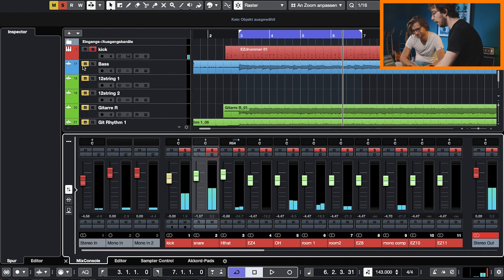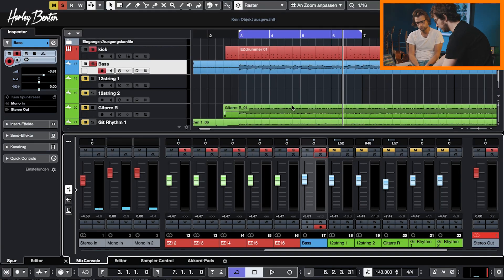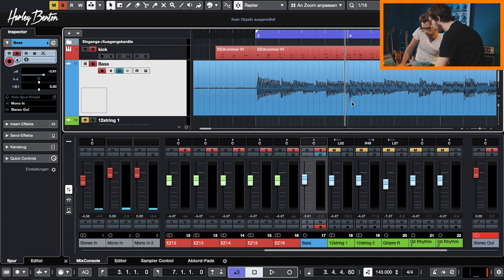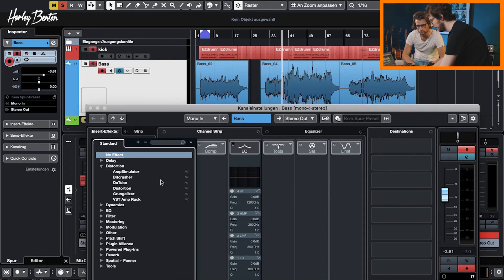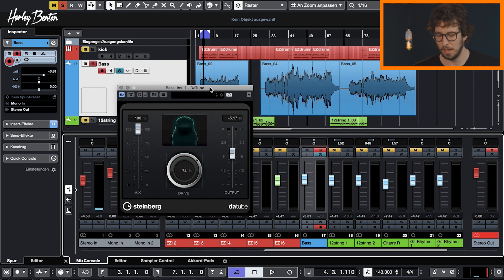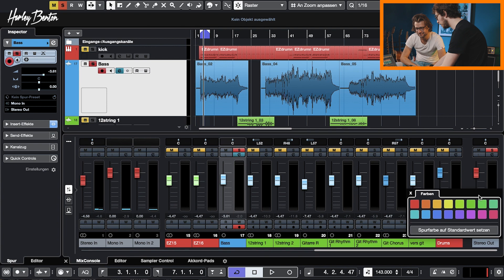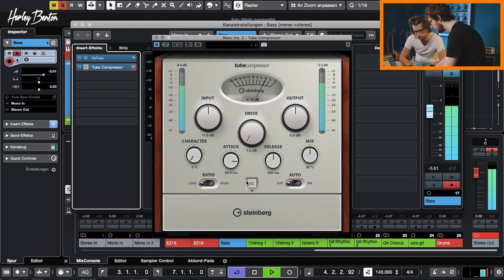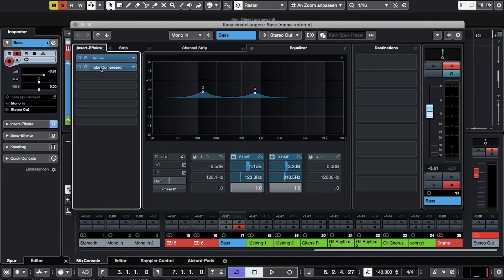How to mix a demo for your bandmates - Part III - Bass -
And here we go! Let's see what Henning will do with the bass in order to get it solid, thick but yet nice and present! So it does not get lost, even if you listen to it on your mobile phone.

Description

Interesting bits and pieces:
0:45 Getting your bass heard on all devices
1:45 The importance of not over compressing your bass
3:50 Using multiple tools instead of one
4:05 Distorting the bass
5:30 Minor EQ tweaks
6:50 Compressing the bass